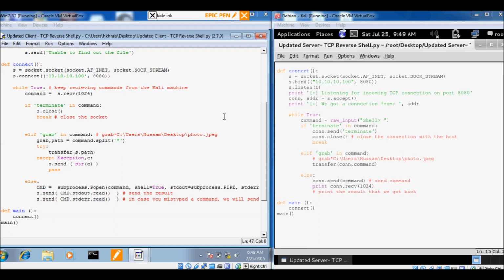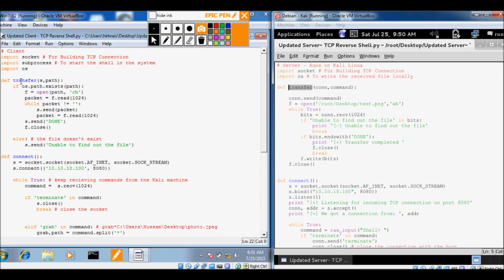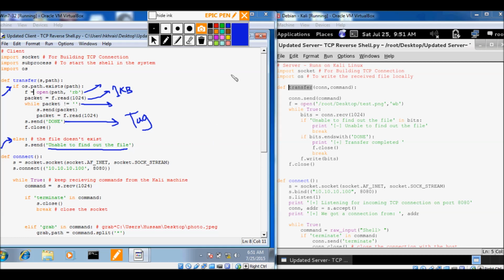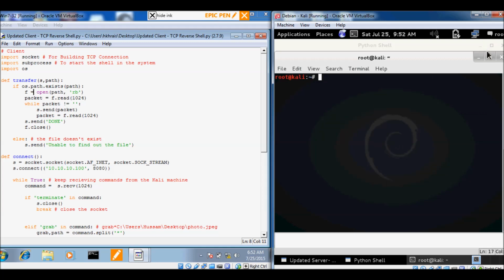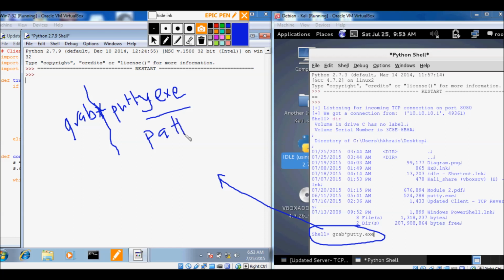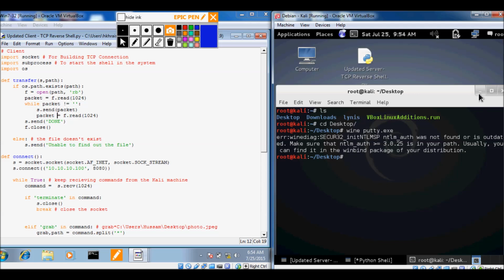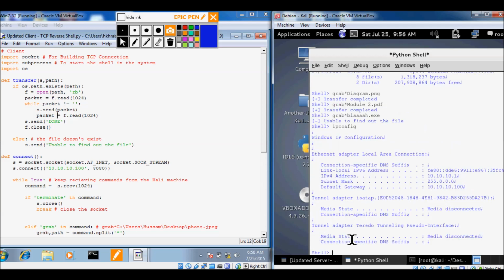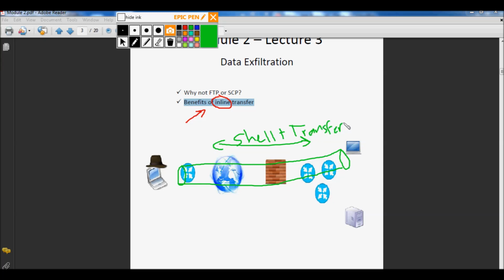Lets Code Data Exfiltration